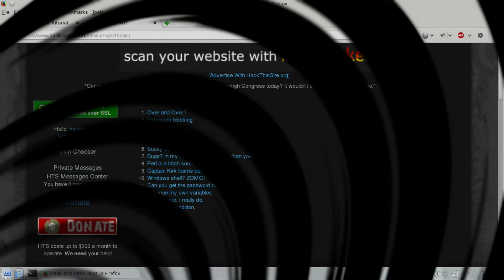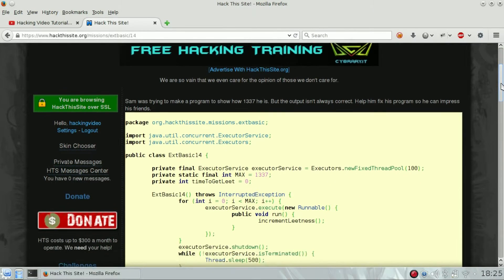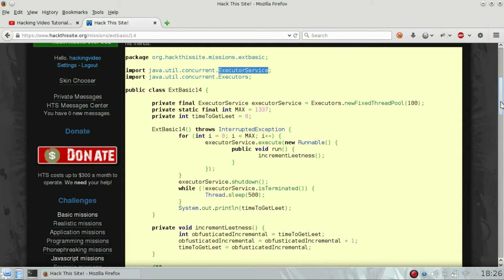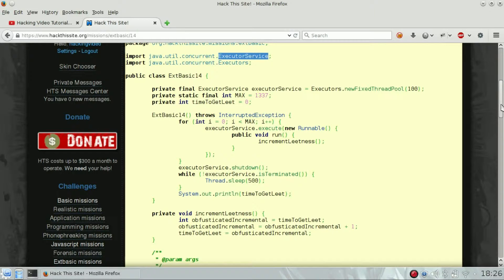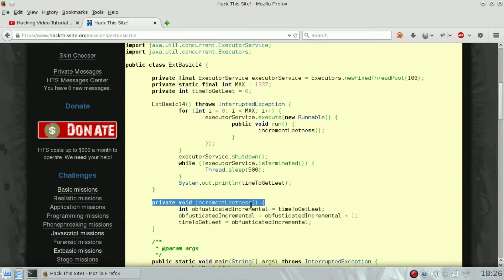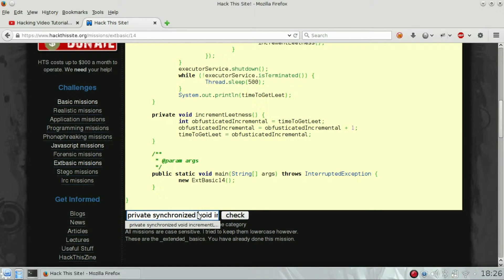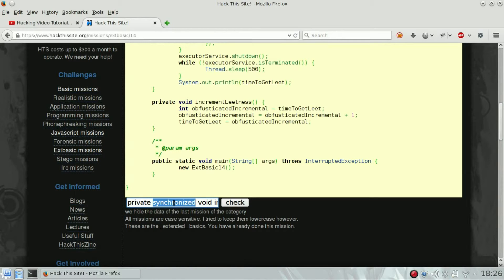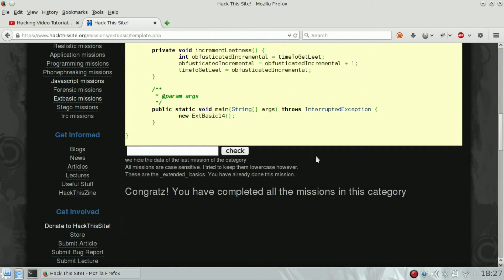HackThisSite - ExtBasic 14